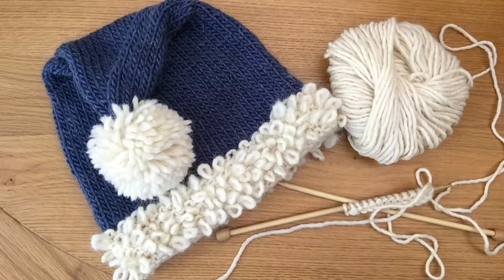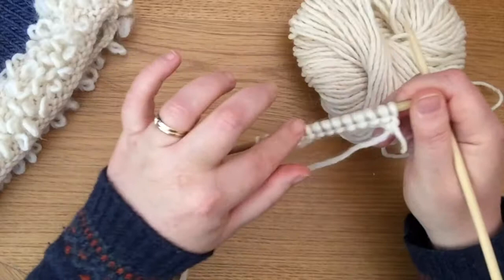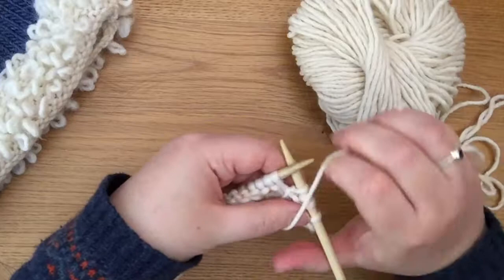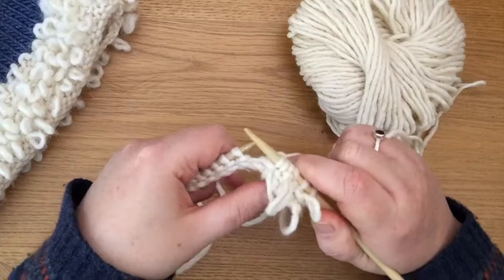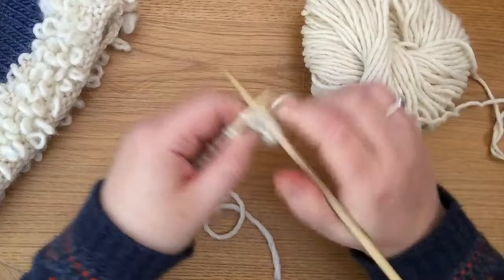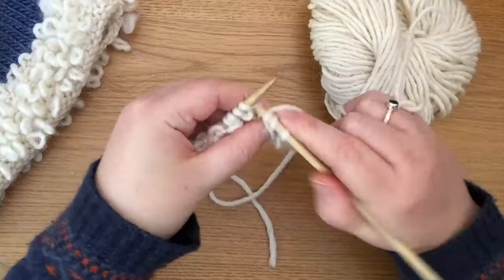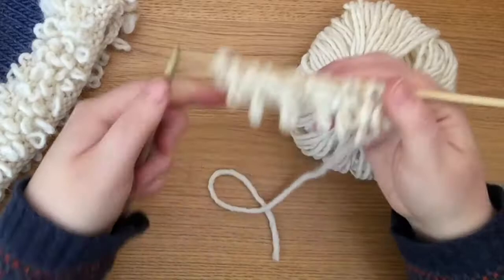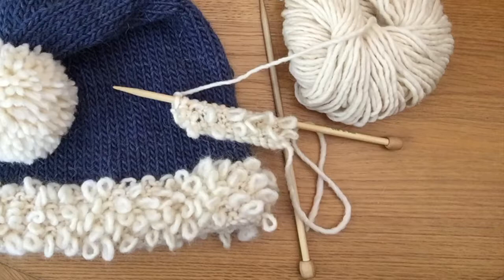How To Knit Loop Stitch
Maybe you don't fancy knitting with tinsel yarn, or loopy-pom-pom yarn for you Christmas knits...

Well this is the tutorial for you! Here I've used a mohair/merino yarn to give a fringed band for this hat, and it's the loop stitch that makes it so Wintery.

Pattern and kit for the wintery loop hat will be re-released later this year in super chunky yarn, in sizes to fit all the family. Make sure you're on the email list to be first to know when it goes live:

Here's a link to the jargon demos pdf, so you'll have all the jargon videos right at your fingertips and never be confused by knitting jargon again. :0)